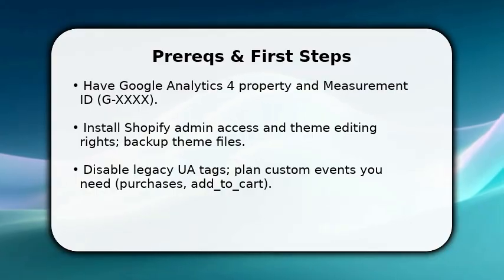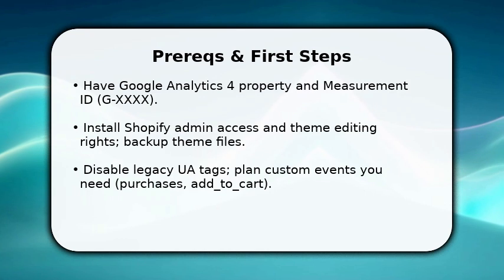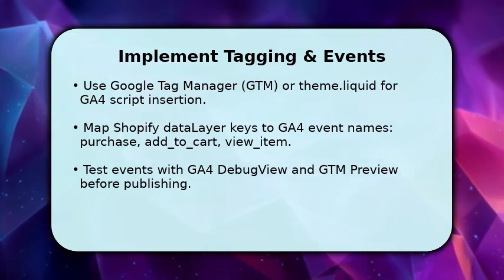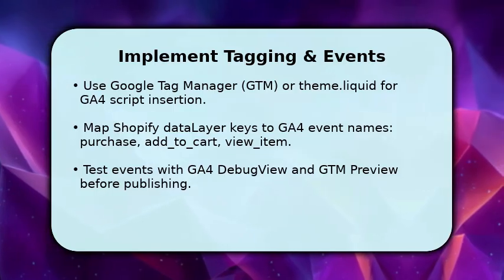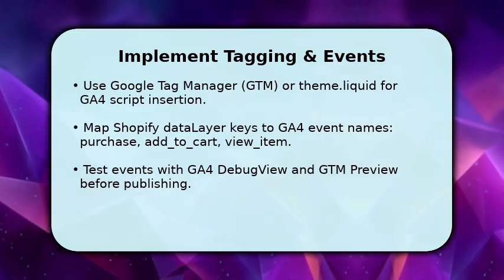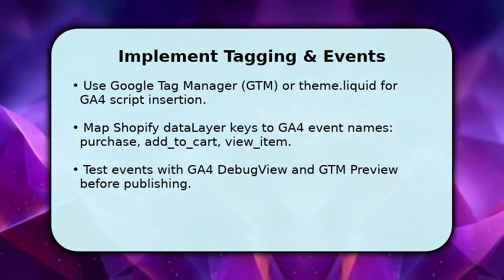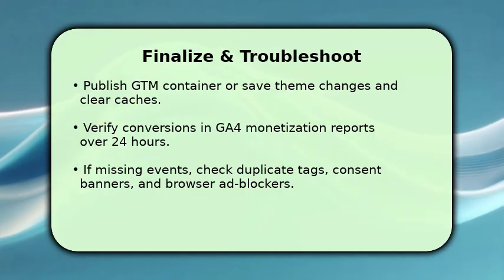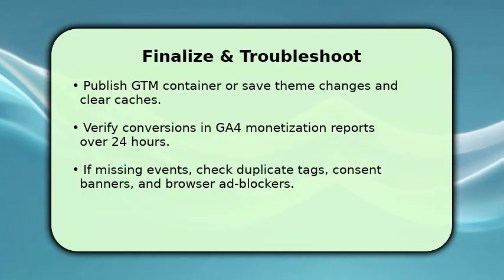How to Connect Google Analytics to Shopify 2025 (full Guide)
Discover the ultimate guide to integrating Google Analytics into your Shopify store as of 2dict, featuring step-by-step instructions and best practices for tracking customer behavior in real time. Perfectly timed with our latest updates up until May 2025.